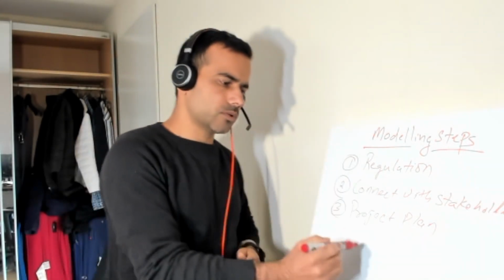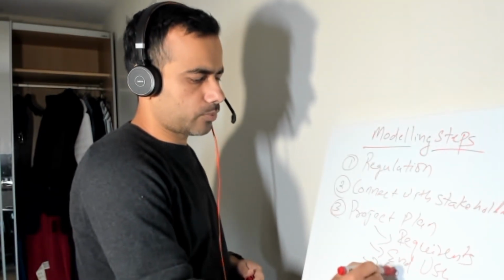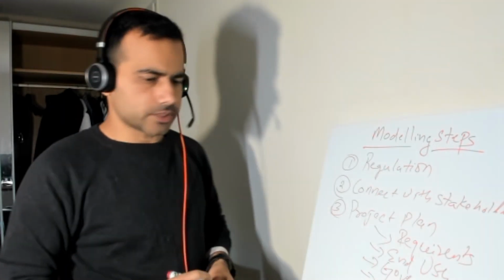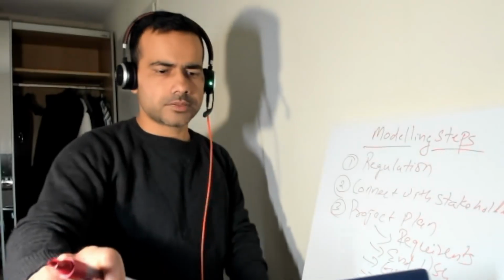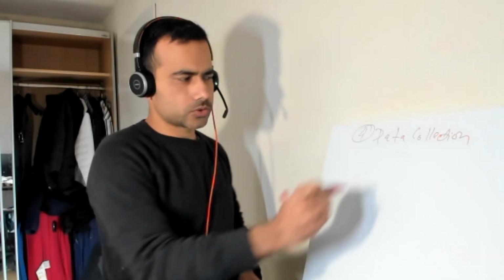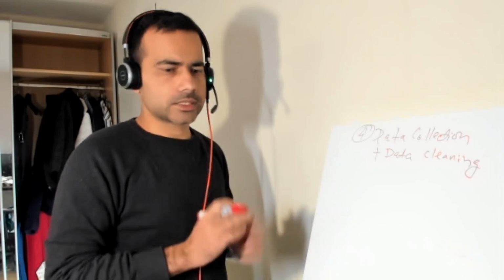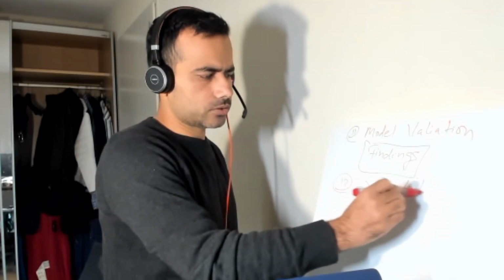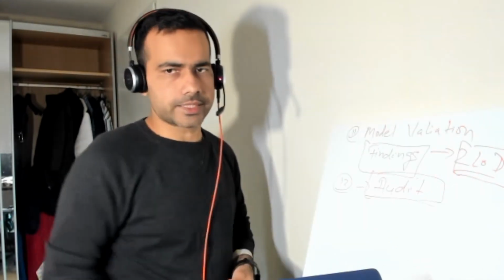Steps in a Quant Finance project